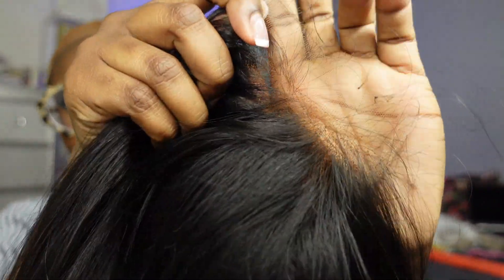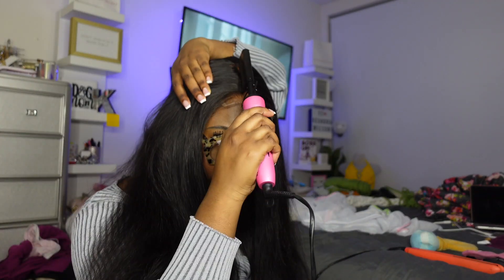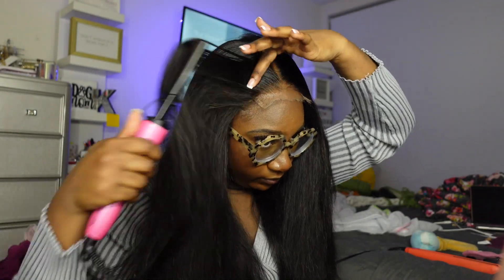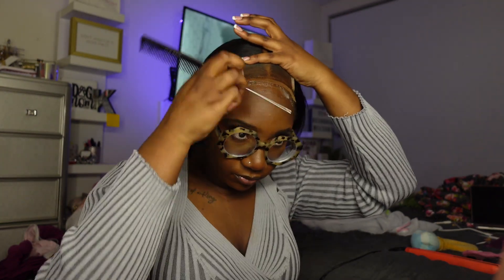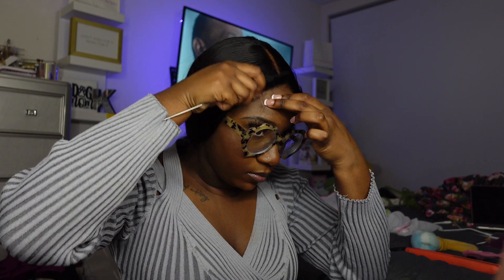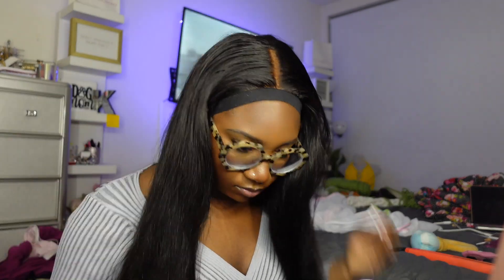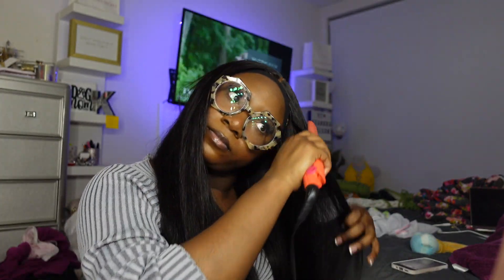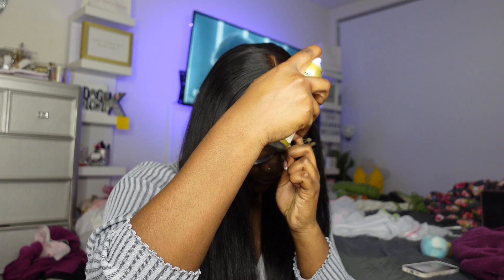Jet Black Buss Down Middle Part | No Baby Hair | 4x4 Hd Lace Wig Install Ft. Ula Hair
✨Wig info: 20Inch 4x4 Undetectable HD Lace Closure Wig Straight 250% Density

Amazon Store Front Hair Products

💗 if you ever wanna send me something.
United States
Name for the mail: Keandra Wilson

Camera and filming equipment (y'all stay asking for this elite camera quality lol):